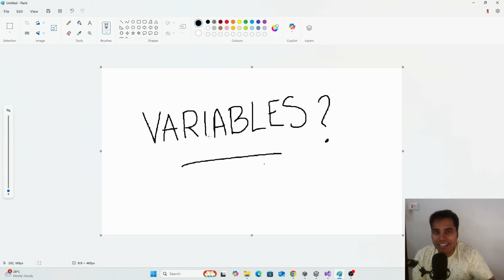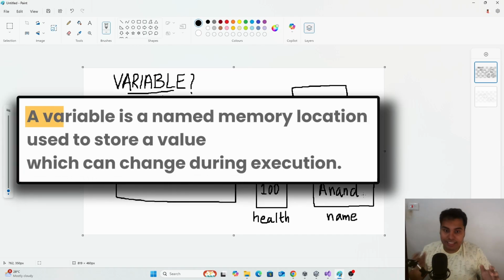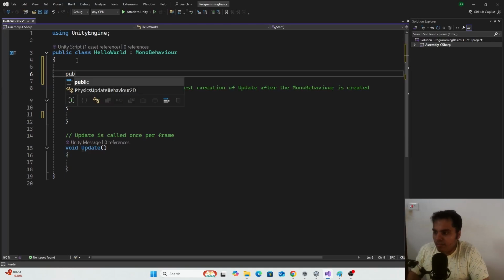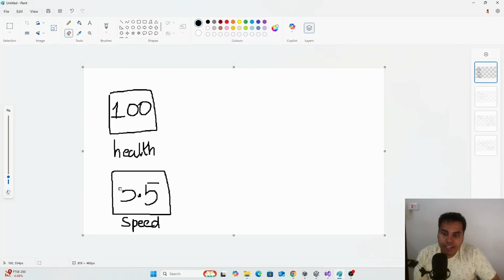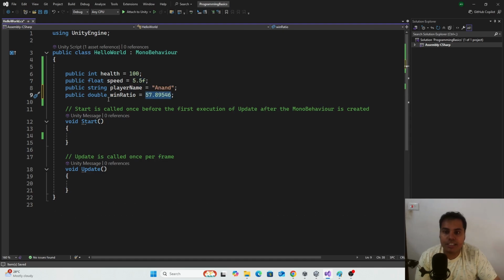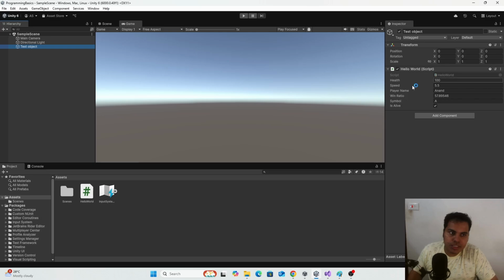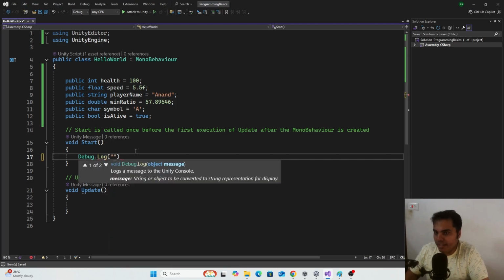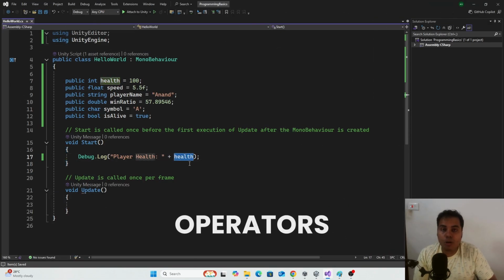What Are Variables and How Do They Work | Learn C# for Unity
What Are Variables? (A Simple Explanation with RAM) | Learn C# for Unity

Ever wondered where your game stores data? In this beginner-friendly C# tutorial, I’ll explain variables in Unity using RAM as a simple visual concept. We’ll cover:

✅ What is a variable? (Think of it as a small storage box inside RAM)
✅ How variables store data (1s and 0s, not magic!)
✅ Why variables are essential in game development
✅ A quick C# demo of variables in Unity

Whether you're new to programming or just starting with C# and Unity, this video will help you understand variables in the most fun and engaging way possible.

TIMESTAMPS🔍

0:00 Intro
0:20 What are variables?
1:38 Why are variables important?
2:00 Types of variables
4:55 Declaration breakdown
6:00 Debug.Log() & print to console
7:04 What Next?

ATTRIBUTION:

C Sharp Icon on thumbnail:
title="c sharp icons" C sharp icons created by Freepik - Flaticon